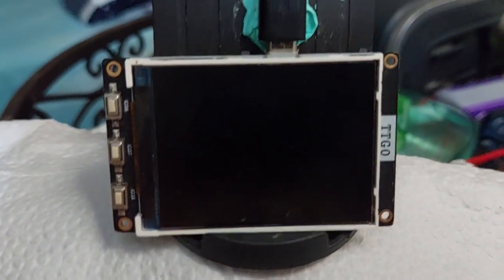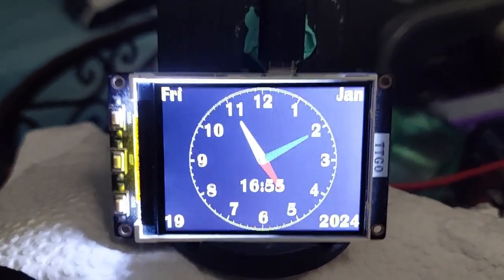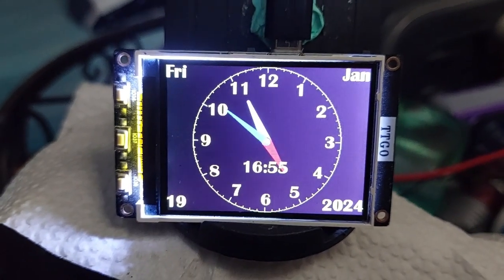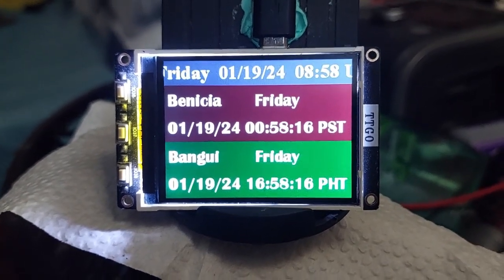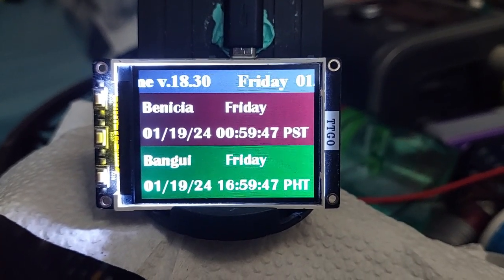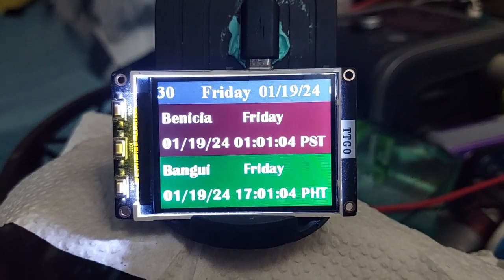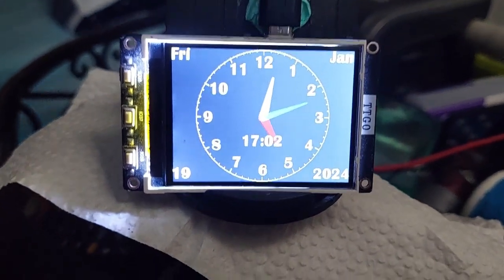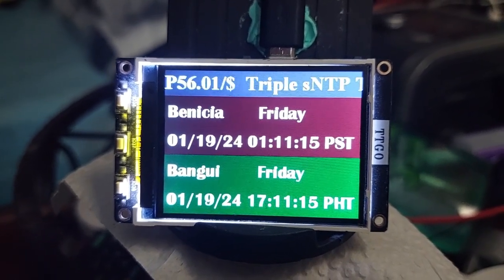Dual/Triple Time Clock with Exchange Rate Fetch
This video will show you to do a scrolling display with end to end "gluing" together so there are no gaps.  The scrolling information can change while the scroll is mid-screen as you can see in the video when the time changes while it is passing by on the scroll.

It also shows the new wedge hands and how to load up a tft_espi sprite and throw it onto the screen for flicker-less updating.  It uses the new wedge hands routine.

The source code is online in Github.  My repositories are under the name MikeyMoMo and the repository name is Triple-Time-Zones-on-TTGO-T4-v1.3.

I hope you like this and let me know if you make it.  I gladly accept requests for features and also bug reports, unlike some surly YouTube programmers I have run in to.

Mike